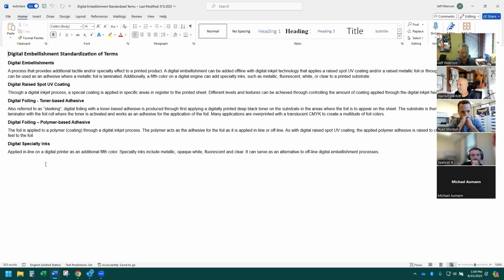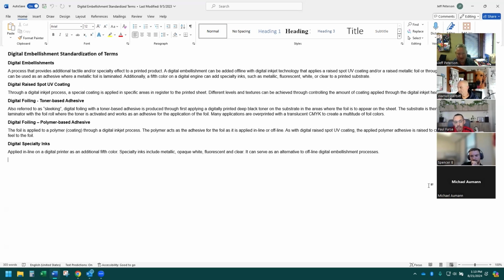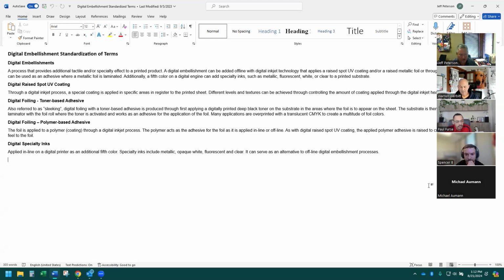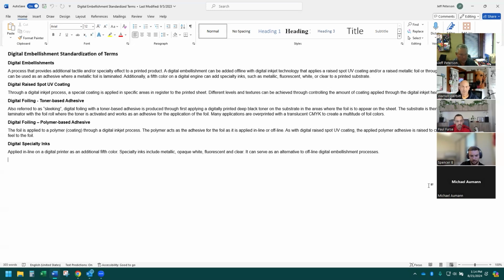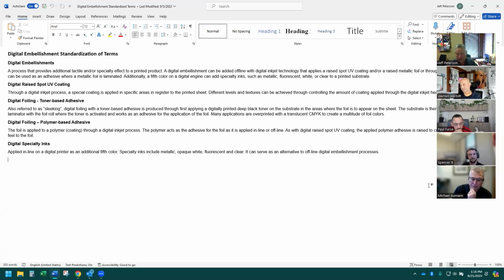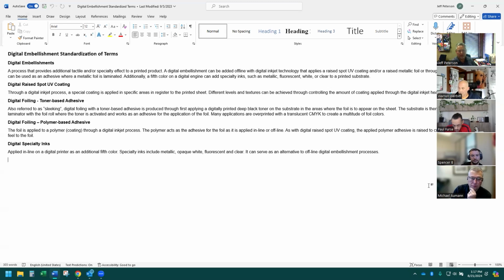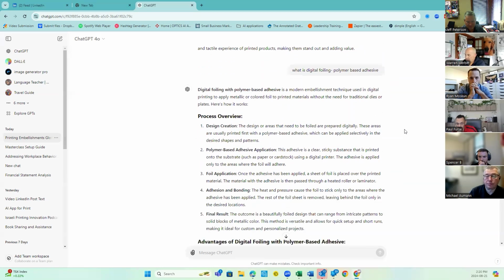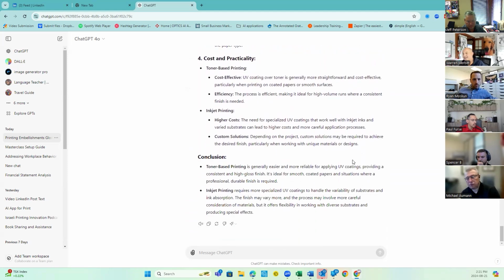Digital Catch-Up August 2024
Digital Embellishment Alliance (DEA) Catch-Up with current DEA website community members. The theme of the meeting is “Importance of Standardized Terms for Digital Embellishments